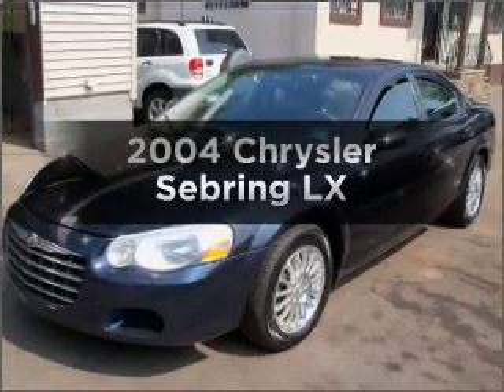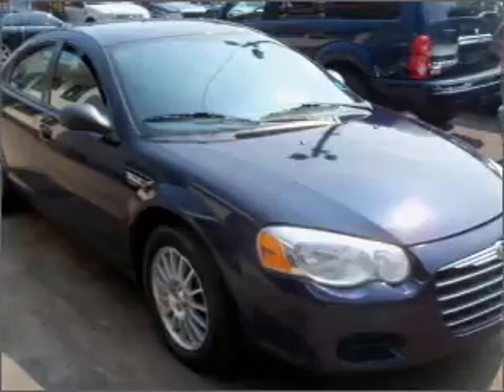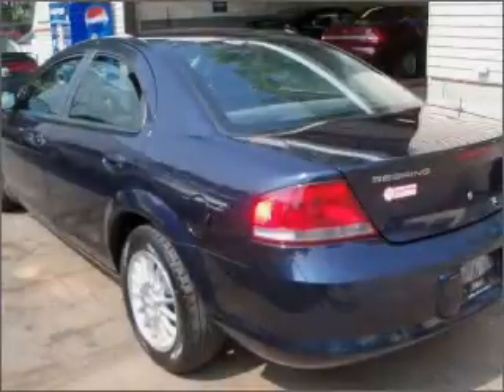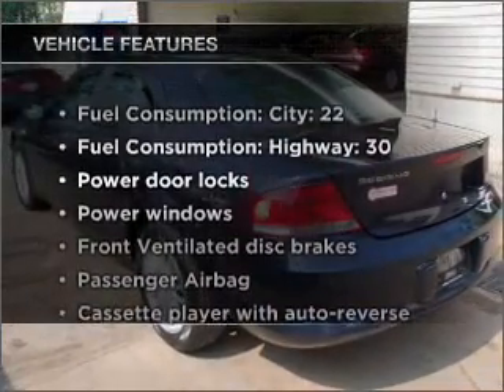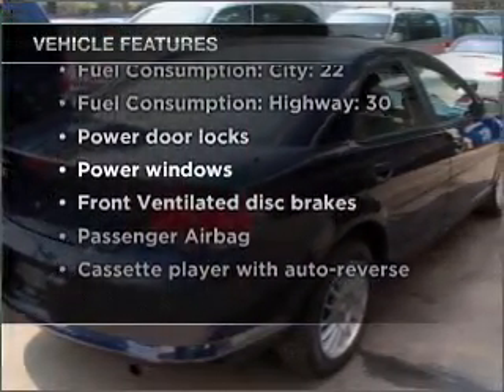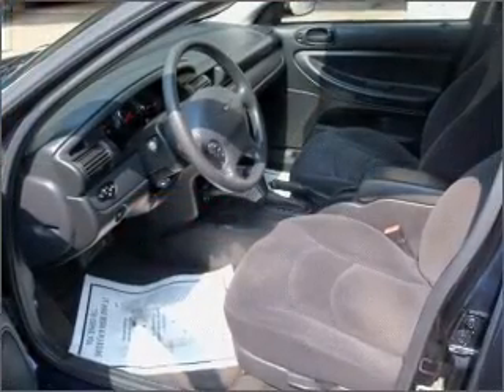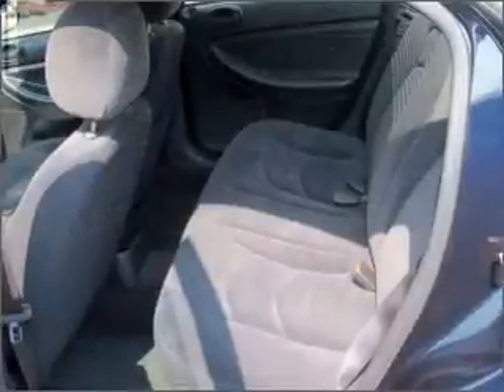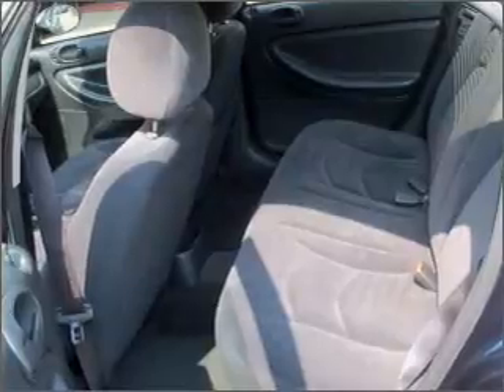2004 Chrysler Sebring - Newark NJ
Year: 2004
Make: Chrysler
Model: Sebring
Trim: LX
Engine: 2.4 liter inline 4 cylinder 16 valve
Transmission: 4-Speed Automatic
Color: Blue
Mileage: 123619
Address:
346 Broadway